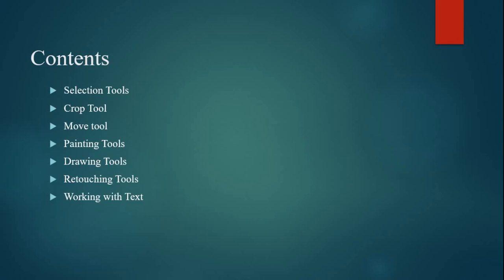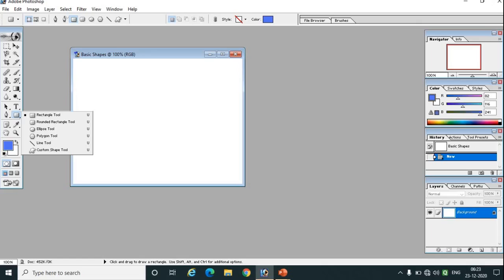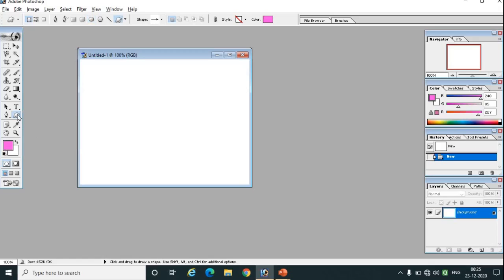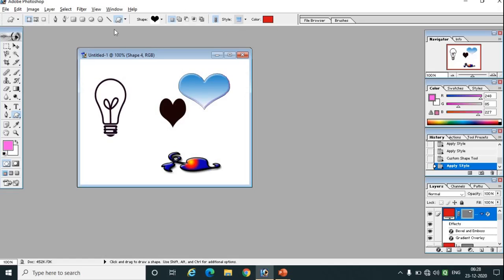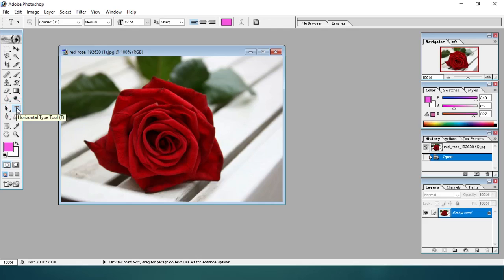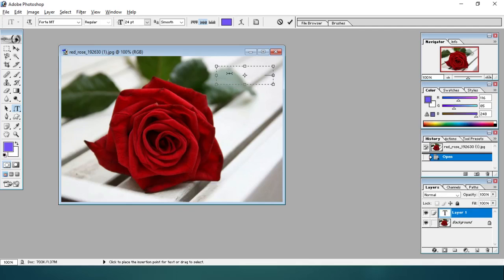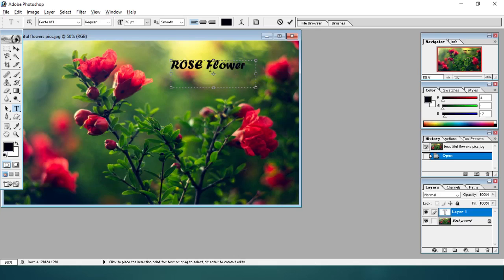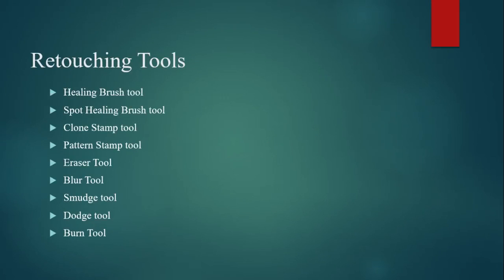cbse class 8th chapter 7 Using tools in Photoshop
Drawing Basic shapes, Wrapping Tool